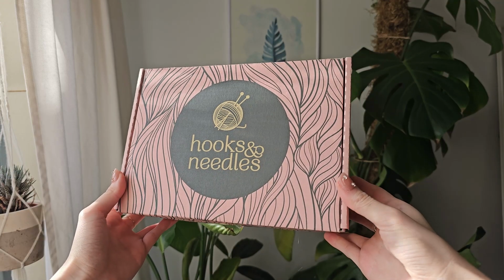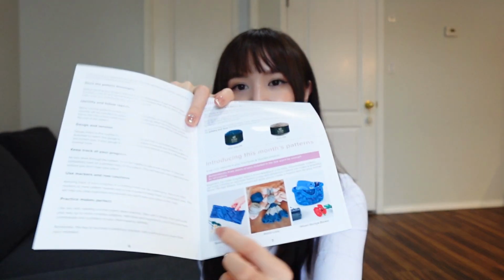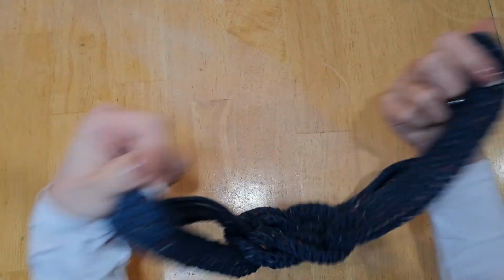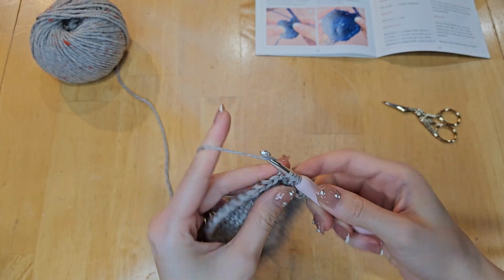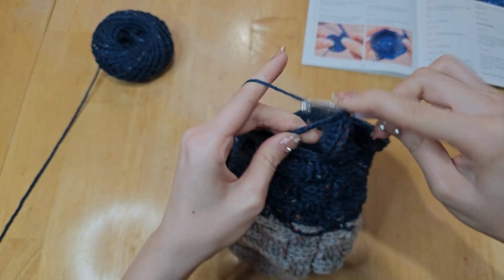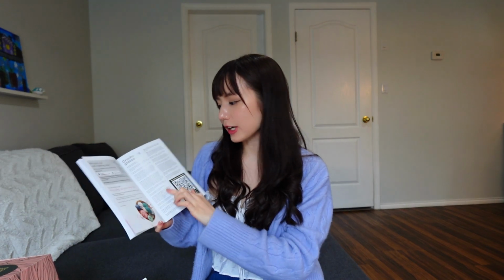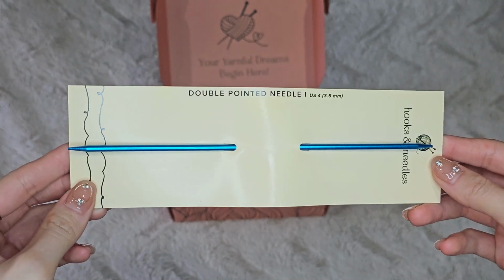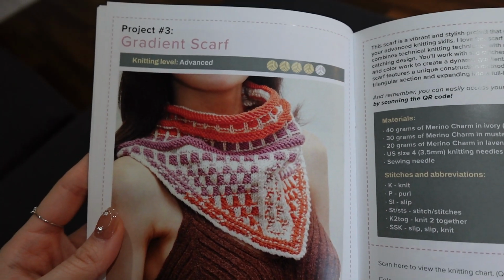Reviewing the ✨Crochet Box✨ from Hooks and Needles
Hi everyone today I'll be unboxing and trying out the crochet subscription box by Hooks and Needles, and at the end of the video will be a peak at what's inside the knitting box!

✩ Social Links ✩

My Etsy Shop